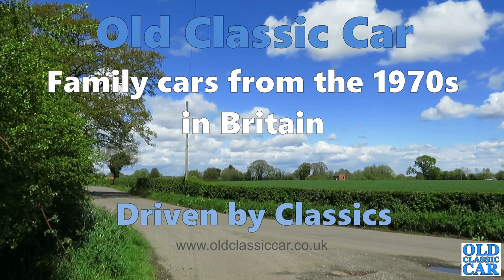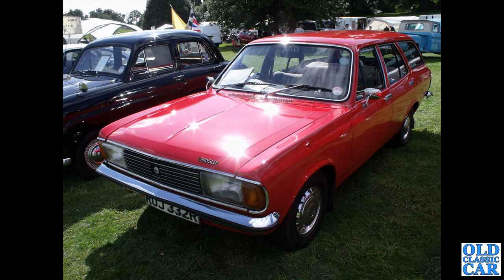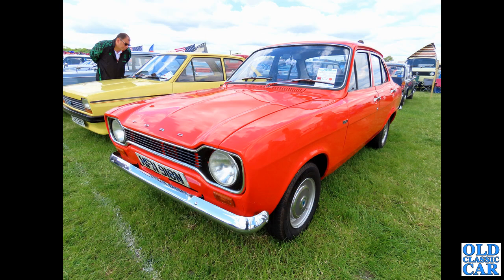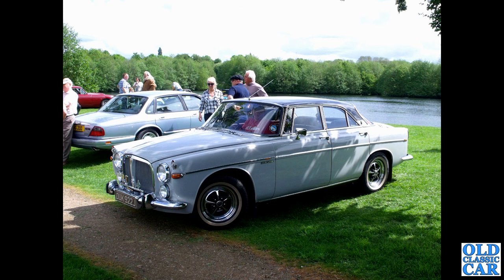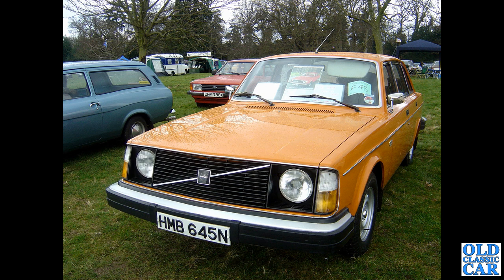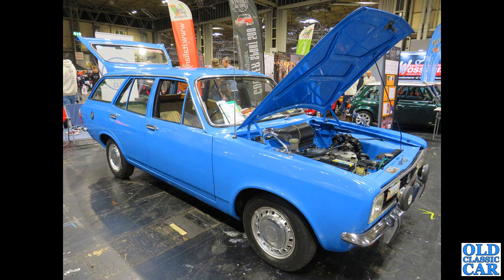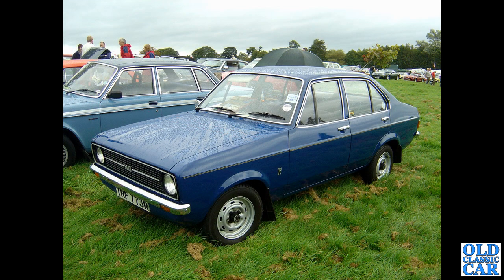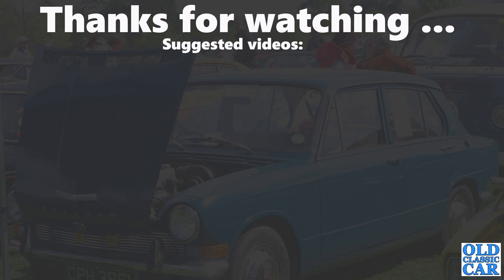Family cars of the 1970s in Britain | British cars take on the swathes of foreign-built alternatives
The 1970s saw a huge change in the new-car market here in Britain and the UK as a whole, as home-grown offerings from British Leyland, Vauxhall, Rootes and Ford geared up to fend off the tidal wave of foreign-built cars that appeared in dealer showrooms with increasingly regularity as the decade struggled on. Whereas there had been little foreign mass-produced competition - with a few exceptions - during the 1960s, the 1970s would see huge numbers of well-developed, modern, largely reliable, and well-spec'd cars arriving at the UK's ports, all with the one ambition in mind - to lure away car buyers from traditional home-assembled vehicle choices. And in this quest they were largely very successful. The one thing they all had in common though was a willingness to rust away after just a few years, which means that many of the cars built in the seventies are a rare sight now at classic car events.
The photos in this collection mix up British cars of the 1970s with a selection of these foreign-built rivals, there are many other cars that could have made it into this video (perhaps I'll do a Part 2 sometime in the future), but if nothing else this collection serves up a reminder of just what the British car manufacturers were up against, coupled with a highly militant unionised workforce allied to management that seemed almost incapable of building cars at a profit, and investing sufficiently in future models despite selling cars in healthy numbers for years previously.
As a child of the 1970s myself I remember growing up surrounded by these cars, so I definitely have a soft spot for many of them despite their foibles.
Thanks for checking out this video on the Old Classic Car channel, please have a look around at the other photos collections, show visits, museum walkarounds and more elsewhere on this channel: